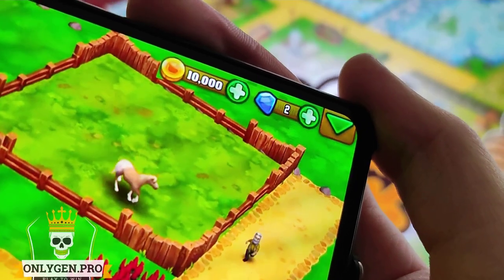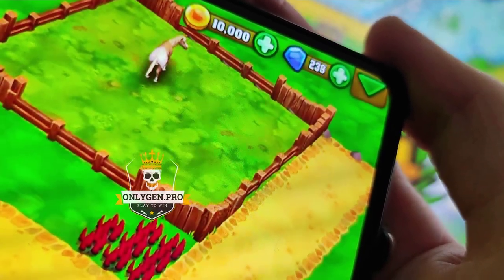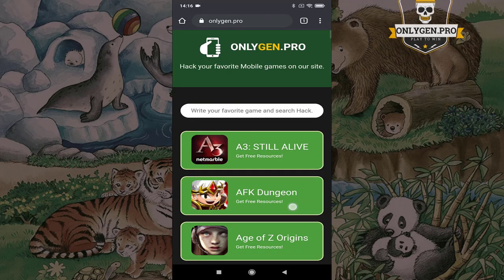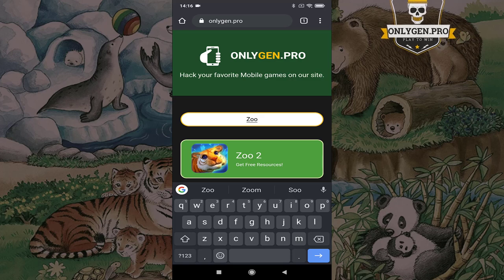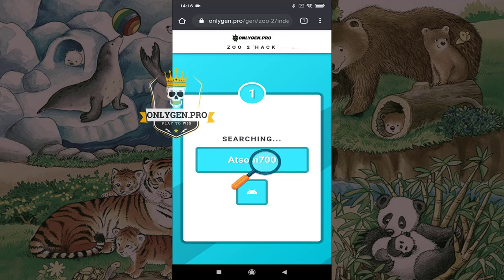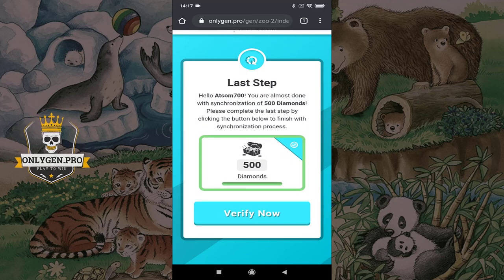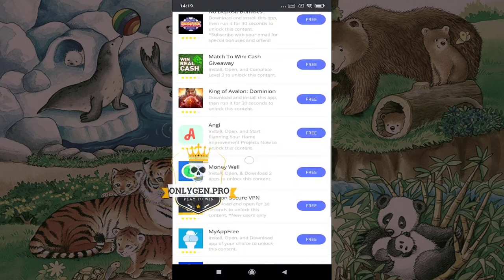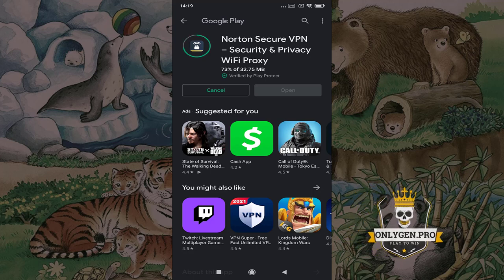How To Hack Zoo 2 2024 ✅ Easy Tips To Get Diamonds Without Ban 🔥 Working on iOS and Android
Hi there Mobile Gamers! Today In this short tutorial we are show you working method how to Hack Zoo 2. This Zoo 2 Cheats  works on mobile devices with the Adroid and IOS. Using this method anyone can easily get Unlimited of Diamonds and also massively improve gaming experience. Everything you require to do is stick to our video guide. Hev Fun!

How to hack Zoo 2? It is very easy, if you follow these tips, you'll be able to do it in just a minutes.
Zoo 2 MOD APK is developed by the best coder, This Zoo 2 hack has been used by hundreds of beta tester now and we received great reviews froom them.